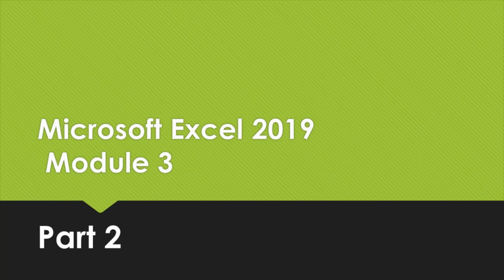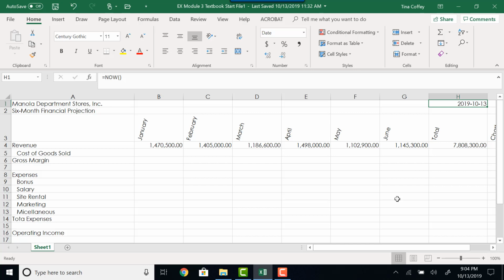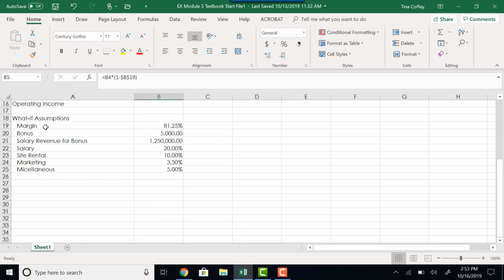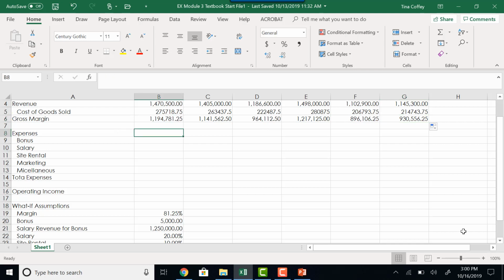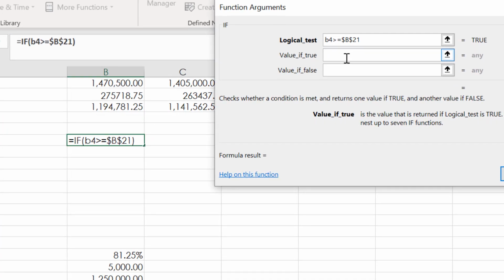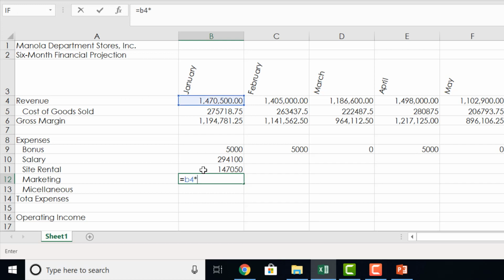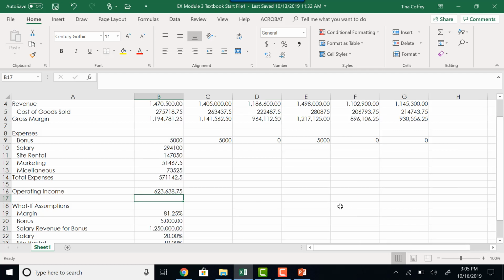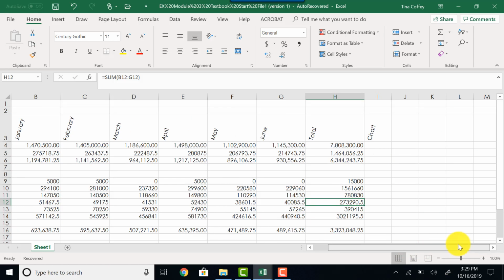Excel Module 3 (Part 2)